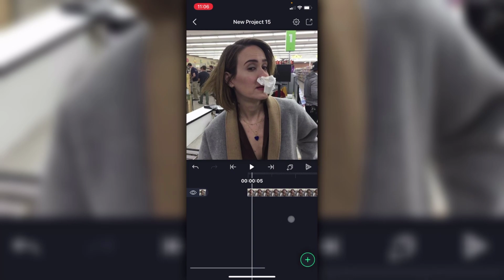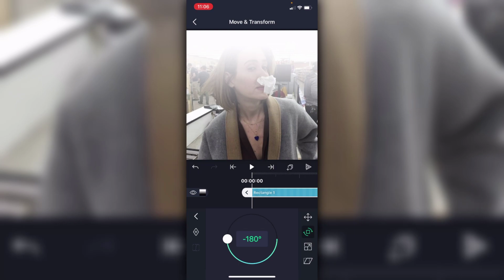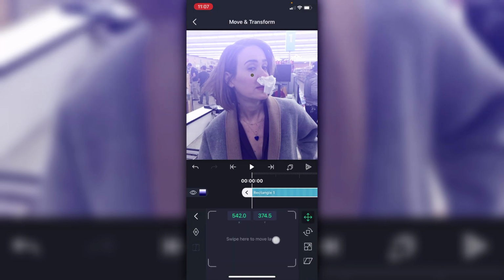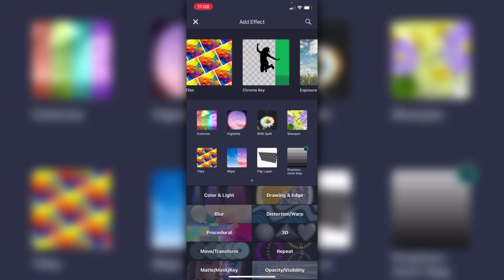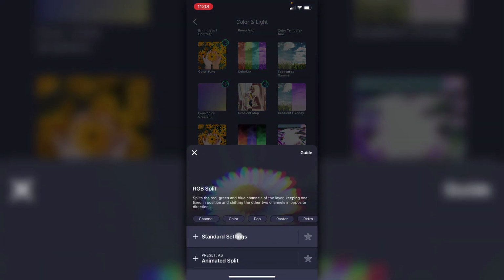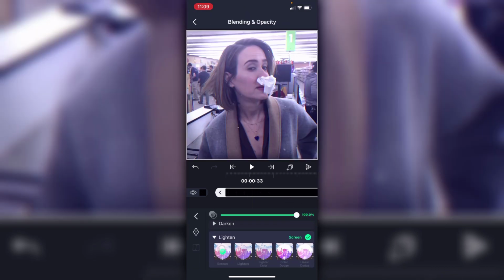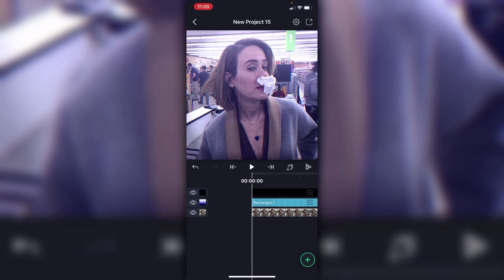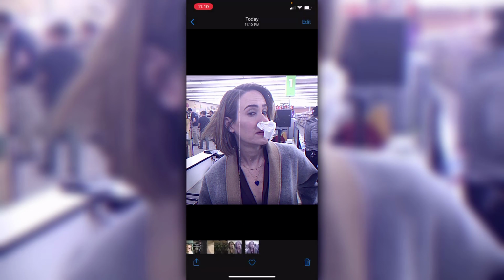mbl inspired coloring on alight motion!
hi guys! i wanna state that alight motion and after effects are two VERY different programs. obviously the outcome of this mbl attempt is not gonna be 100% accurate, and keep in mind i am trying to MIMIC an mbl coloring on ae. just to clarify in case anyone wants to argue in the comments :)

titkok: jocelynsedits